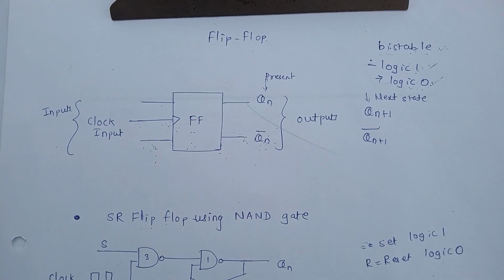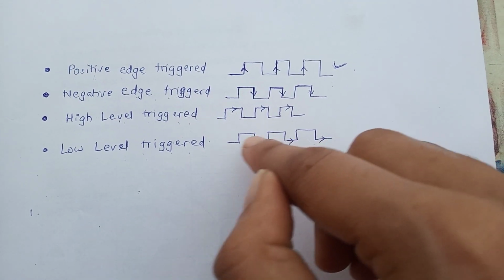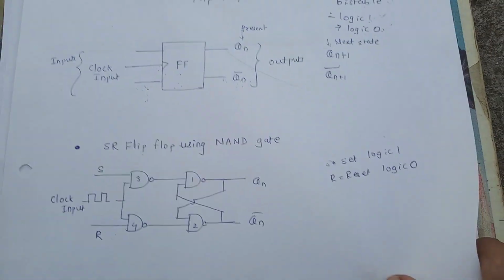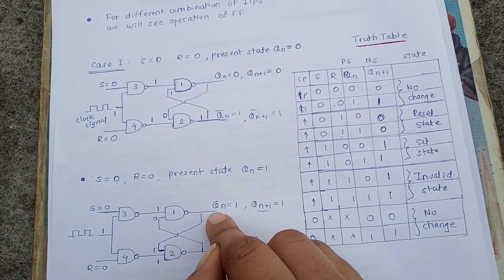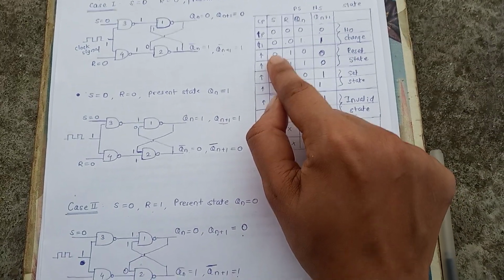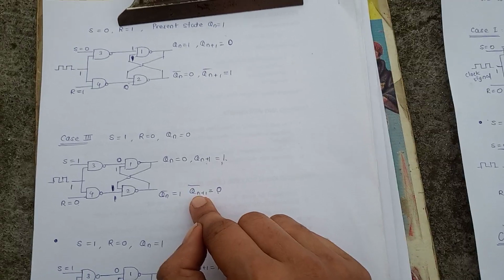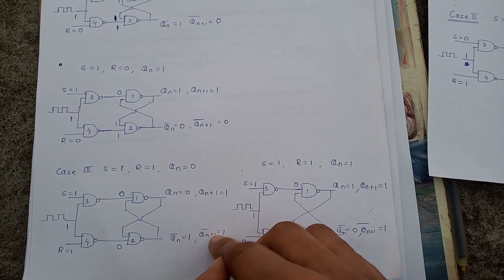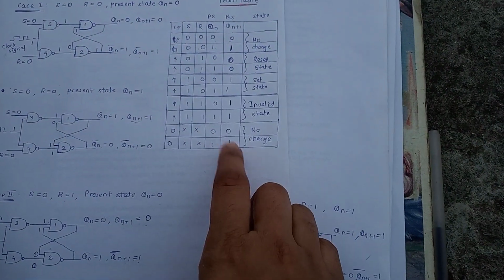SR FLIP FLOP